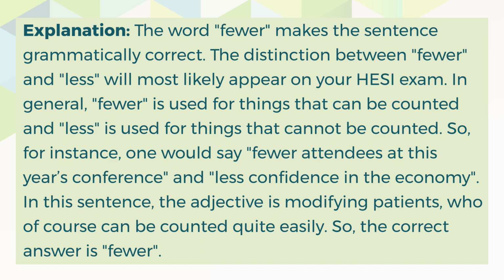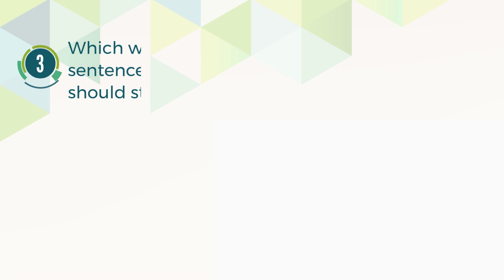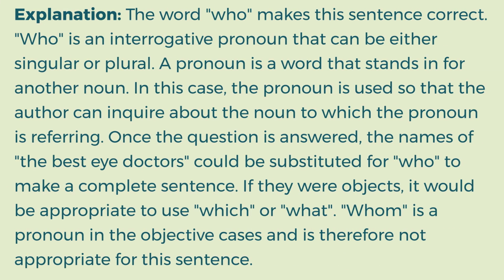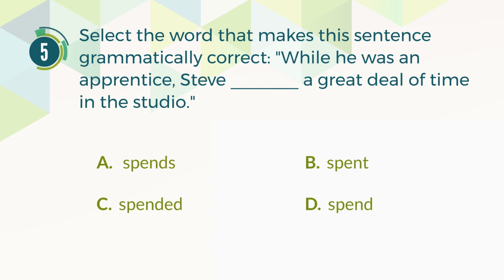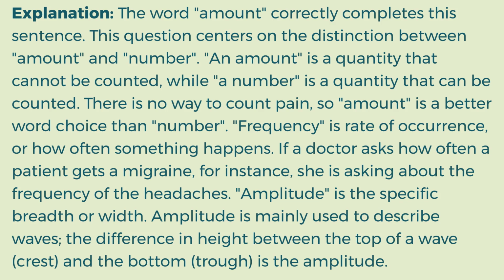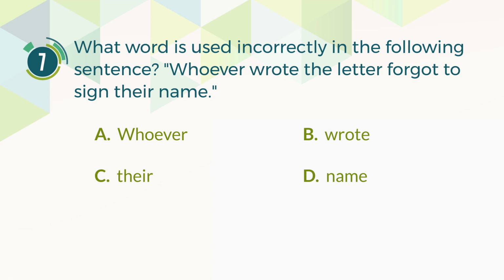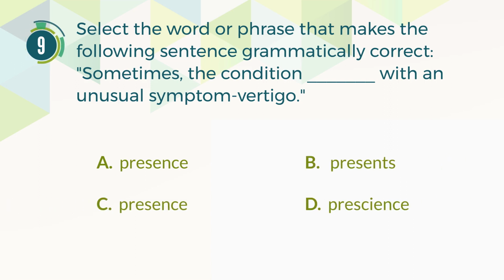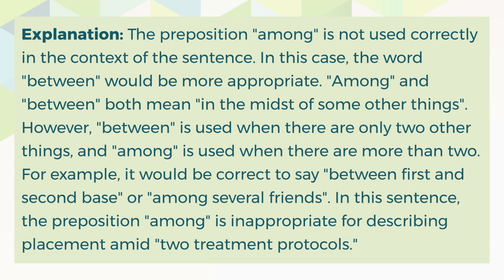HESI A2 Exam Prep #1 - English Language | TruePrep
Today topic: English Language

About HESI exam

The HESI exam is conducted by nursing schools as a function of a university or college nursing program. You may also hear it called the HESI A2, the HESI Admission Assessment Exam, or the Evolve Reach A2.  It is one of several tests used to grant admission to nursing schools. Others are the Nursing Entrance Test (NET) and the Test of Essential Academic Skills (TEAS).